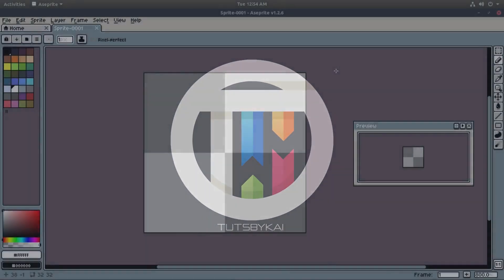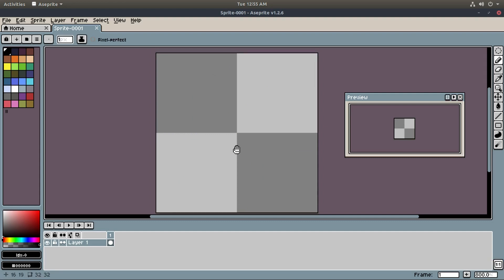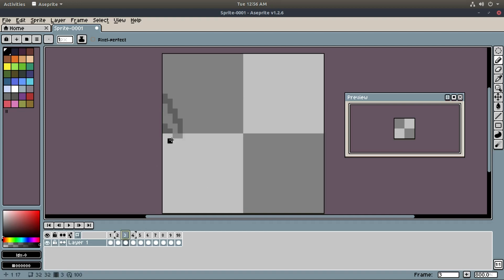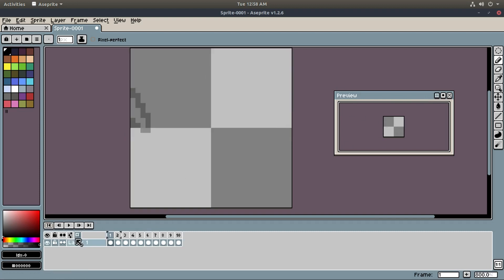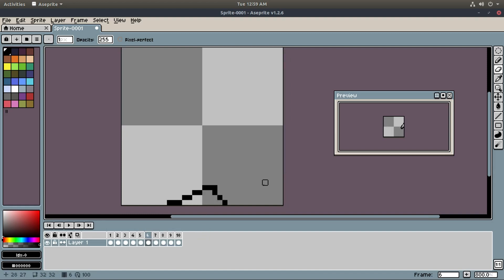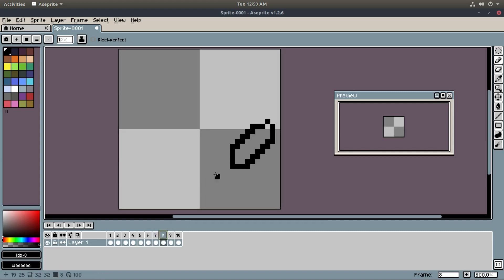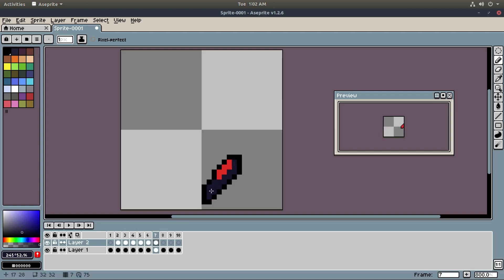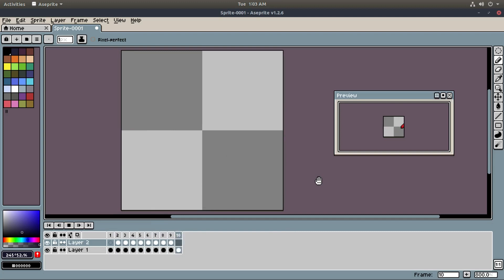Aseprite Tutorial - Pixel Art Animation Tutorial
Today, we create a bouncing ball animation in Aseprite, the best pixel art program around!